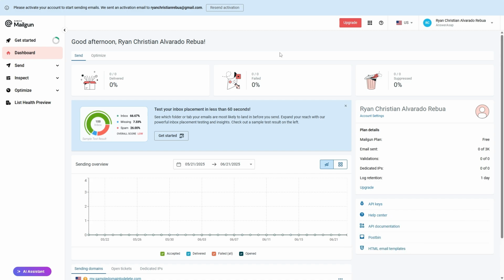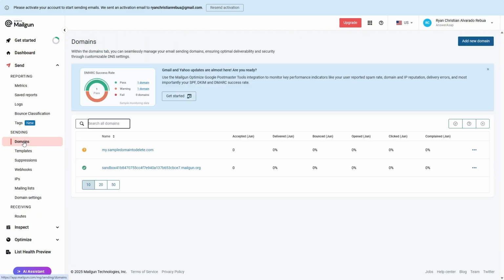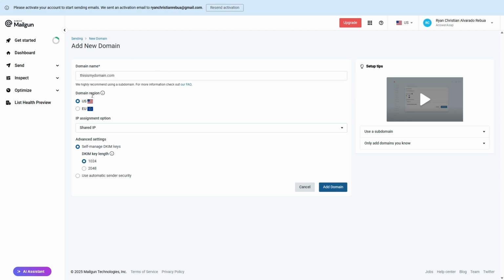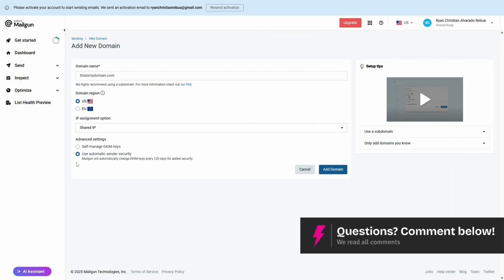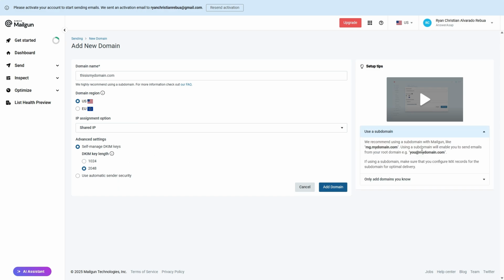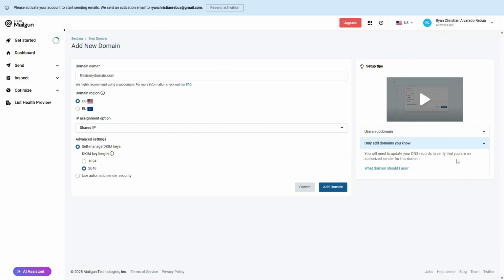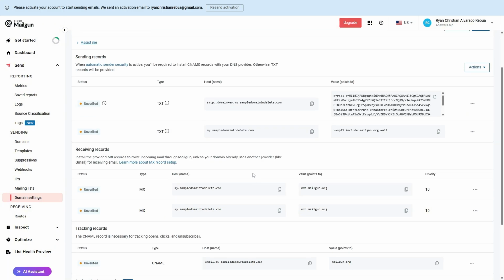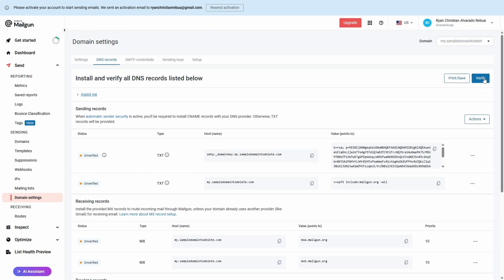How to ADD DOMAIN in Mailgun (Step by Step)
Learn how to verify and add a custom domain to your Mailgun account so you can start sending authenticated emails. Please consider liking the video and letting us know if you have any comments, ideas or questions, we really appreciate any feedback! We have plenty of other tutorials on our channel so come and see if we can help you with anything else :)